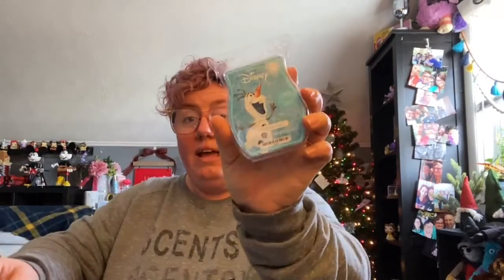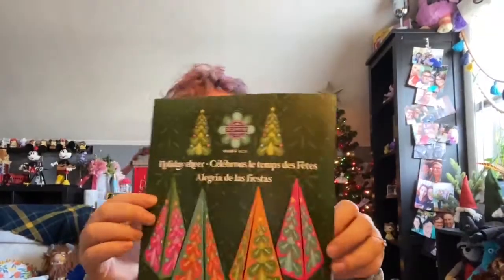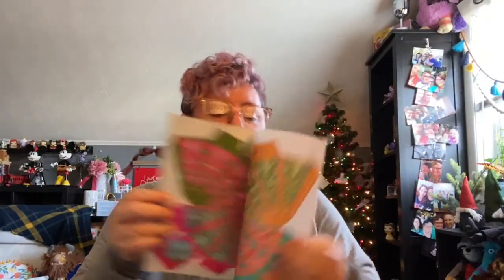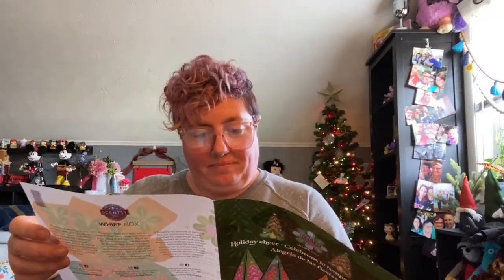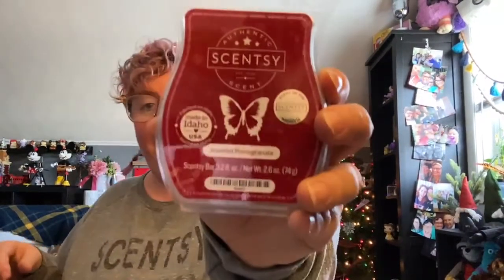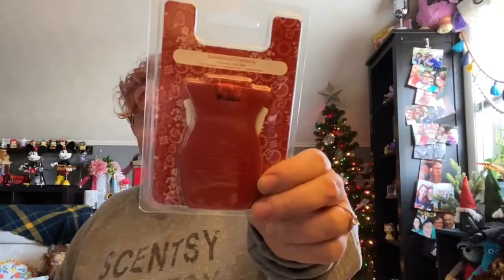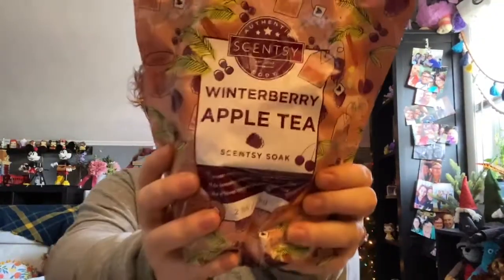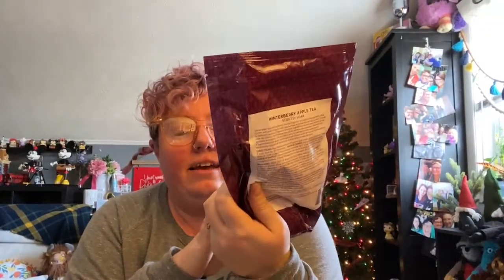November 2020 Whiffbox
All the perks of Scentsy Club, plus a sneak peek at what's in the November 2020 Scentsy Whiffbox!